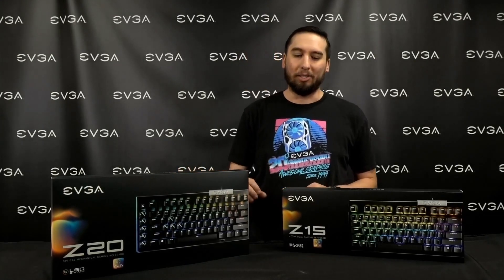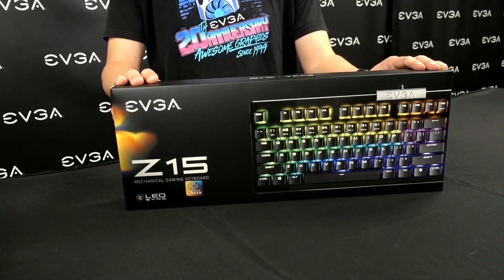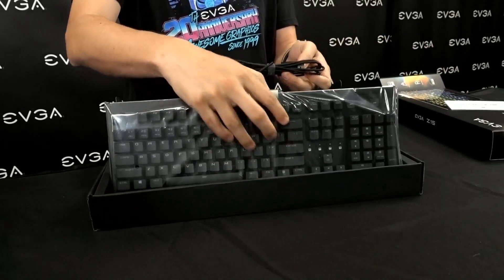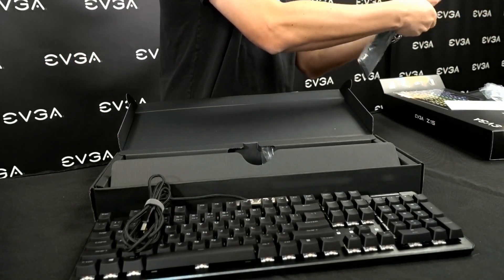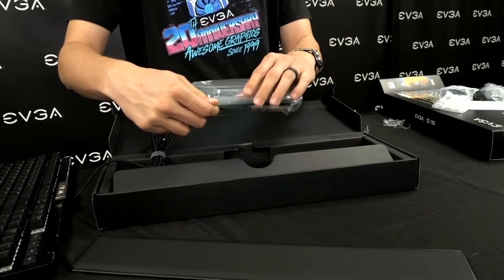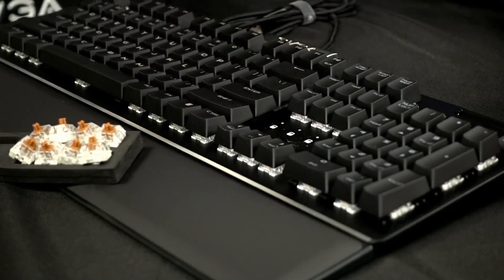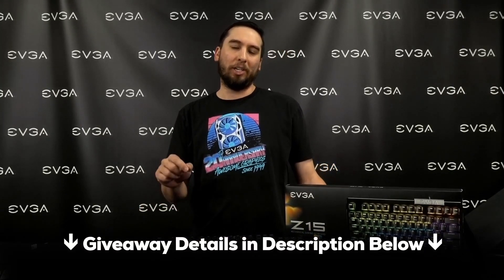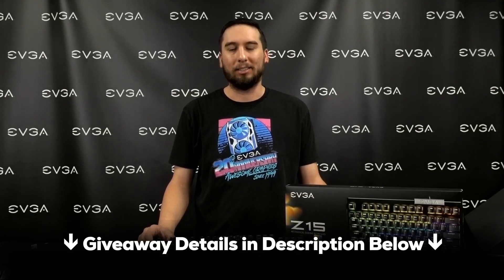EVGA Z15 Unboxed and Worldwide Giveaway!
You could be the lucky winner of 1 of (increased to 10!) EVGA Z15 keyboards we will be giving away.  Simply complete the steps below to enter.  Good luck!

Steps to Enter:
2. Like the video